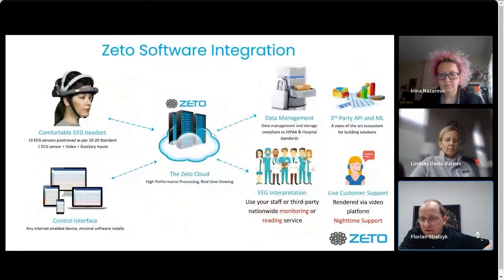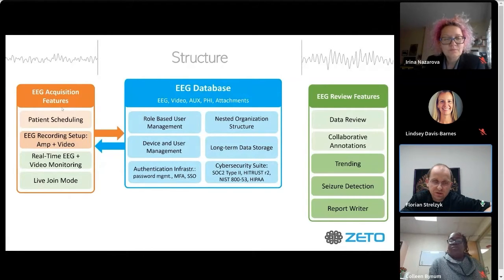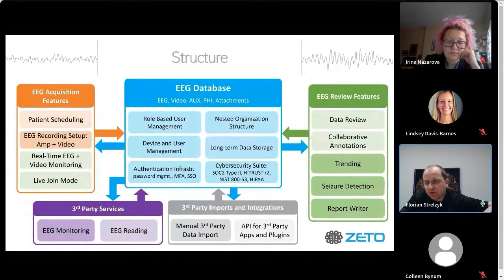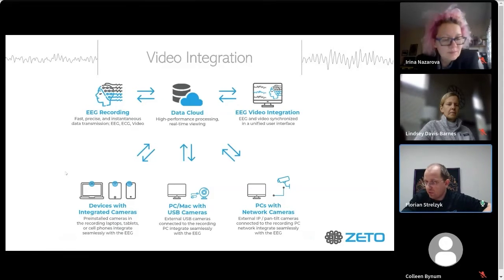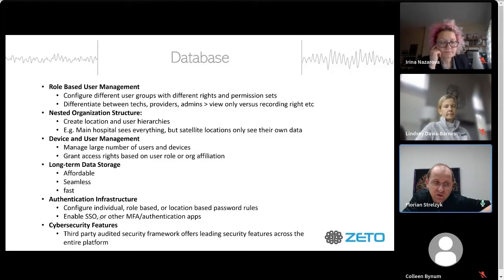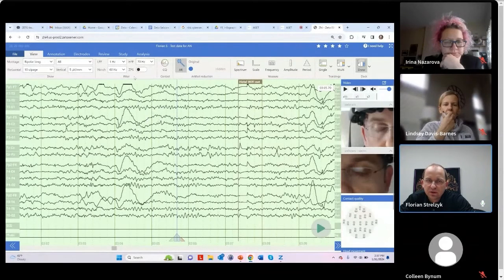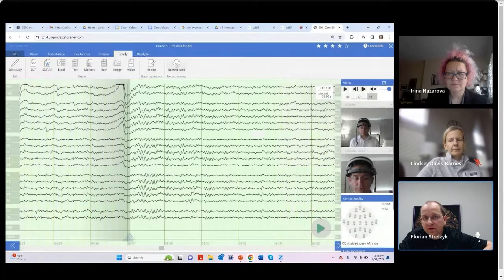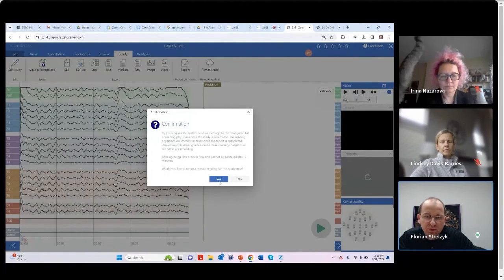How Cloud Could Benefit Healthcare: Introducing Zeto EEG Cloud Platform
Welcome to our webinar recording where we delve into the capabilities of Zeto Cloud, transforming EEG monitoring for healthcare professionals.

- Discover how our cloud-based system eliminates the need for software installations, enabling you to view EEGs on-the-go across various devices and operating systems.
- Learn about the ease of accessing patient data remotely.
- How it can reduce your IT costs by bypassing the need for on-site storage solutions.
- Check our additional services: Remote EEG Monitoring and Remote EEG Reading.

Timestamps:

00:00 Zeto's ecosystem and platform technology overview
02:27 Zeto's Cloud Structure
09:35 EEG Acquisition Features
11:37 EEG Recording Setup
12:43 Video Integration
15:22 Database
17:17 Inside Zeto Cloud
23:22 FDA-Cleared Artifact Reduction Algorythm
24:53 Report Writer Tool
26:41 Remote EEG Access
28:39 Remote EEG Reading
29:35 Real-time Monitoring Service

About Zeto, Inc.

Zeto, Inc. is an award-winning medical technology company located in Santa Clara, CA, that is focused on transforming the way electroencephalography (EEG) is performed at hospitals and clinics. Zeto’s revolutionary FDA-cleared EEG headset and cloud platform bring the traditional EEG procedure to the 21st century.